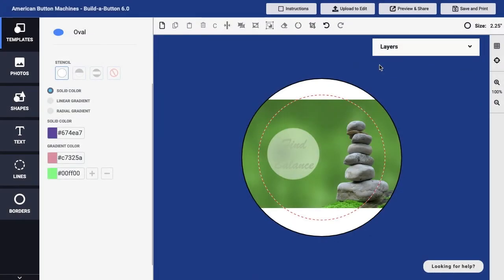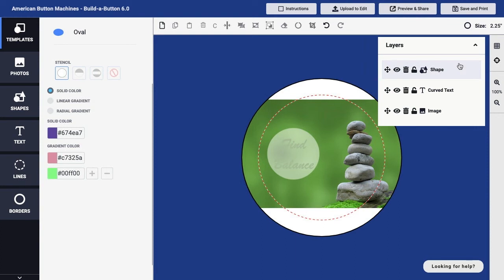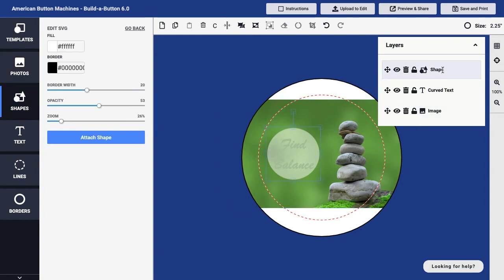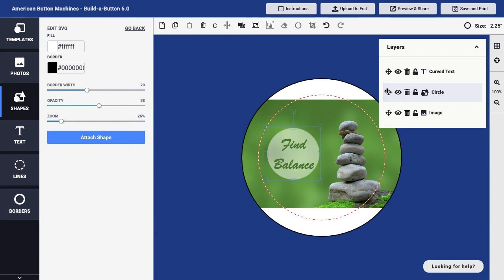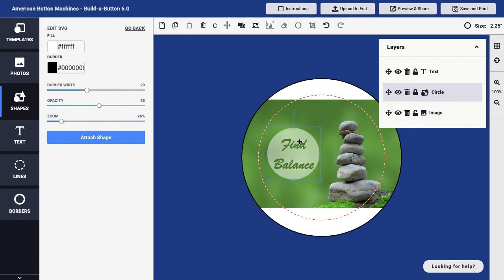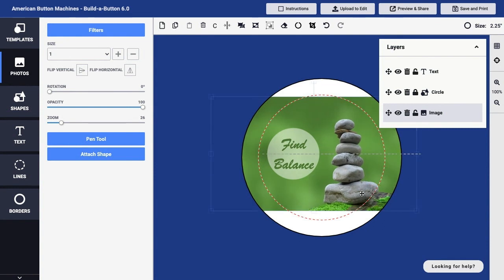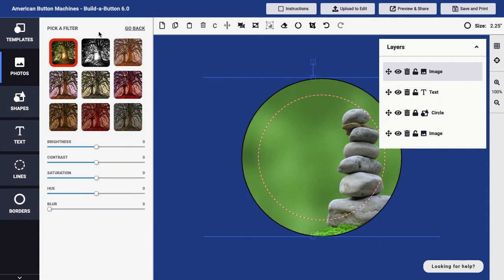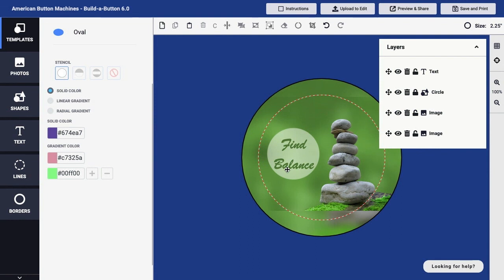How to Manage and Rename Layers using Build a Button Software by American Button Machines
This video teaches how to manage and rename layers in button making software from American Button Machines.